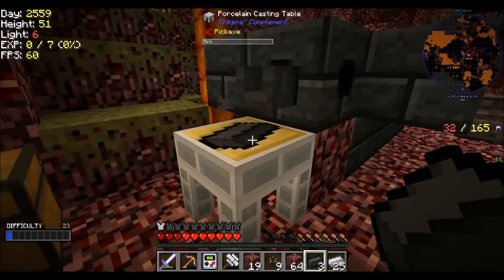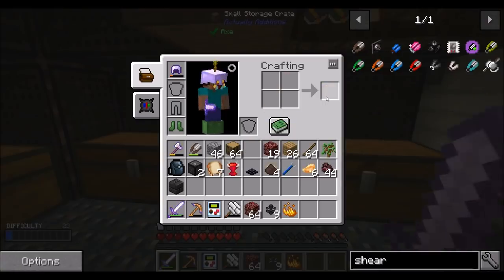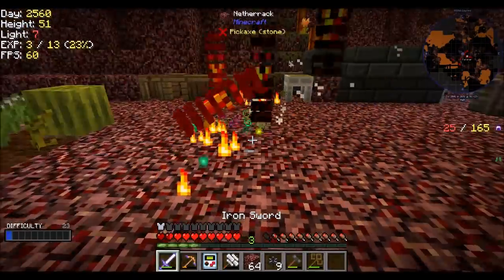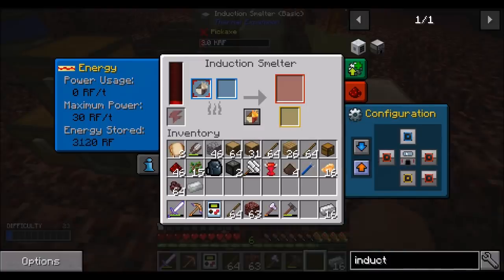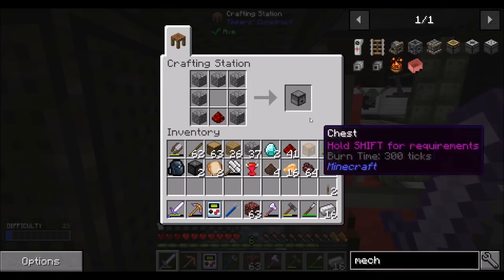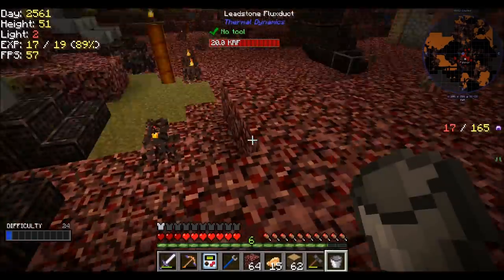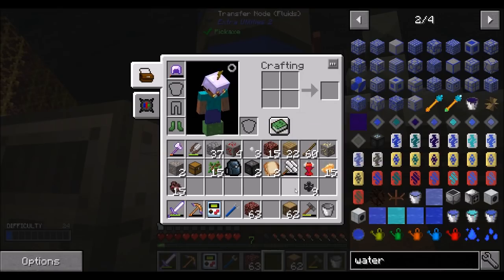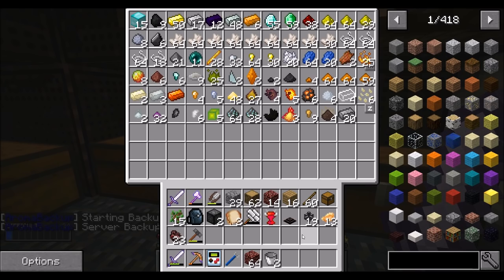Forever Stranded LS Ep16 Water Please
Trying for infinite water. will it work?